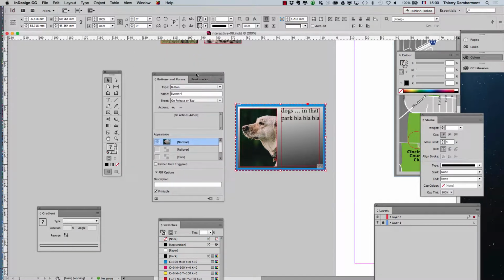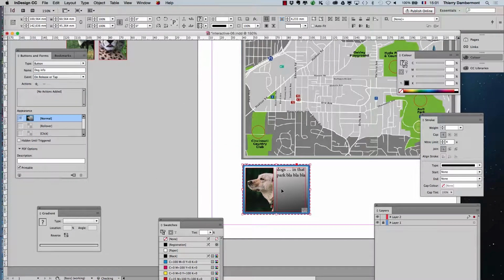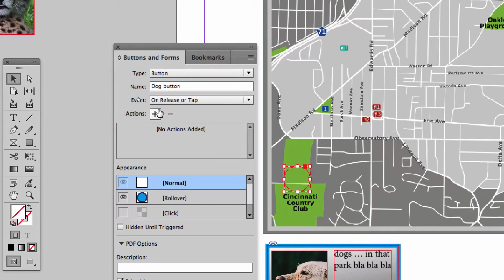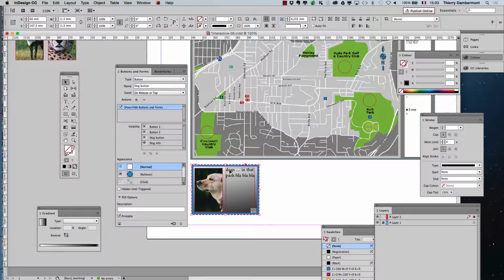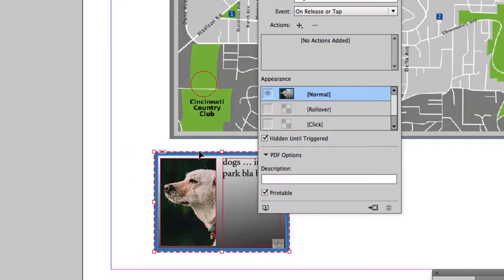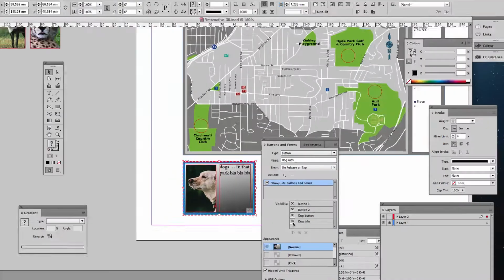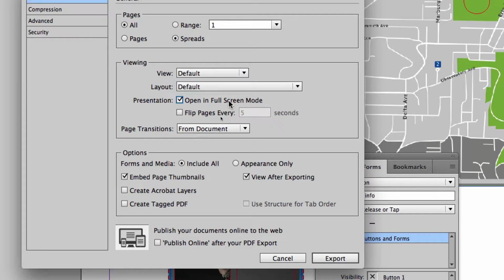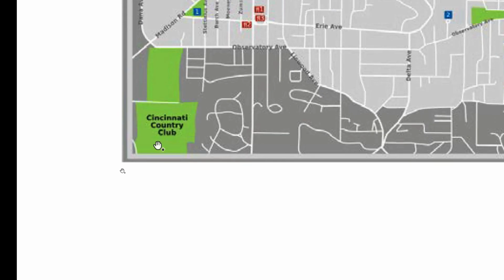The Dog Breeds interactive PDF document part 34 Learning Adobe InDesign by example - PAGE LAYOUT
C'est gratuit !